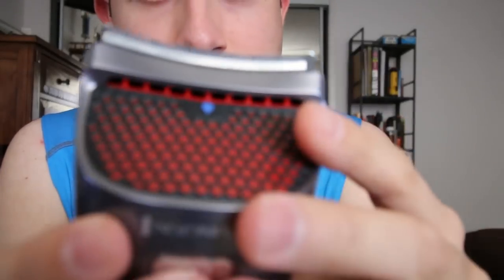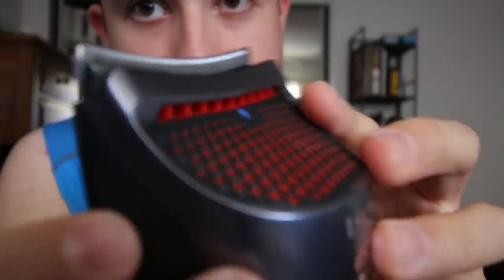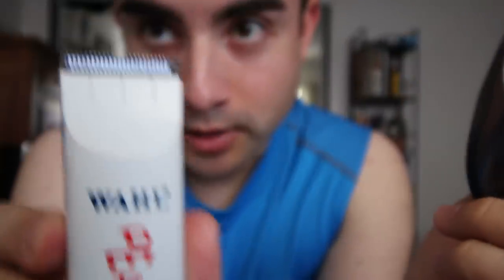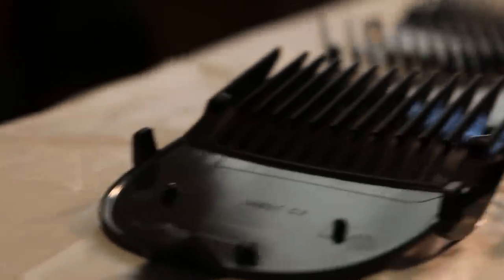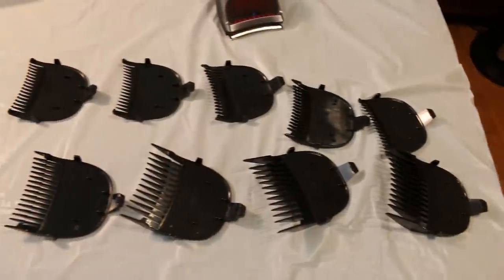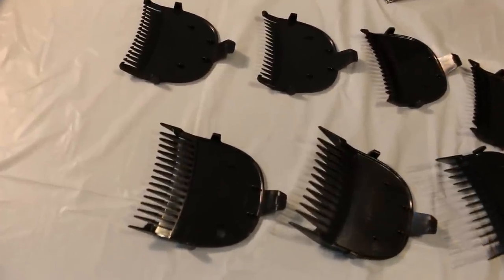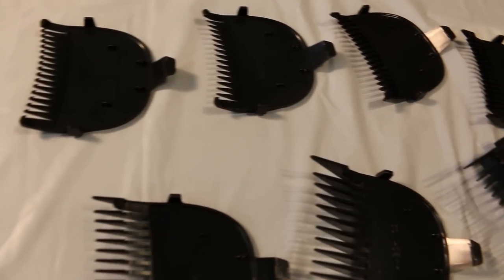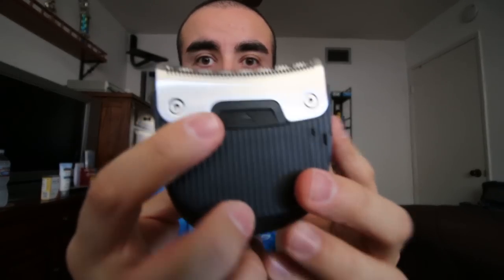Remington HC4250 Shortcut Clipper Pro Haircut Kit: The best hair clippers for home use?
► Remington HC4250

In this Remington HC4250 shortcut clipper pro haircut kit review I discuss why this Remington clipper is one of the best hair clippers for home use.

UK Version
CA Version

From my experience Remington HC4250 shortcut clipper pro haircut kit is one of the best hair clippers for men. The HC4250 is a great option for beginners and experienced users alike.

Pros:
- Cordless
- Can also be used while plugged in if battery runs out
- Curved blade makes for a smoother cut
- Price is pretty reasonable compared to similar clippers
- 9 guards ranging from a #5 all the way down to a #0
- Can remove all guards for an extremely close buzz

Cons:
- Travel pouch doesn't fit all the guards, only the clipper itself
- Amount of lubricating oil included is very small

★ Other recommended alternatives depending on your head's needs:

► Wahl Professional 5-Star Magic Clipper

► Wahl Elite Pro High Performance Haircut Kit

► Wahl Professional Designer Clipper

► Wahl Professional 5-Star Balding Clipper

Also let me know your experience with the Remington HC4250. Did you find it easy to use? Or is there another hair clipper you would recommend?

About this video:
In this video Erik from Immersive Tech TV goes over the best hair clippers for beginners. He explains and demonstrates the operation of the Remington HC4250, the newest Remington hair trimmer.

Please let me know if you have any questions regarding this hair clipper kit and I will do my best to help you out.